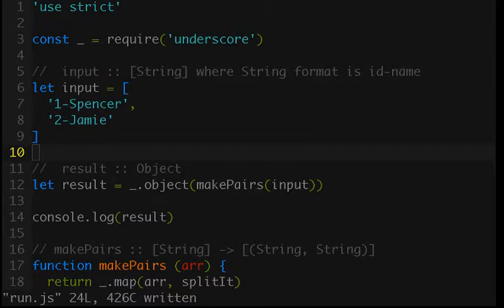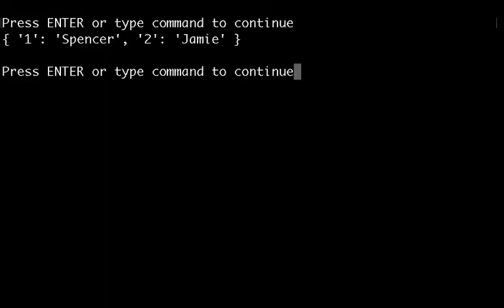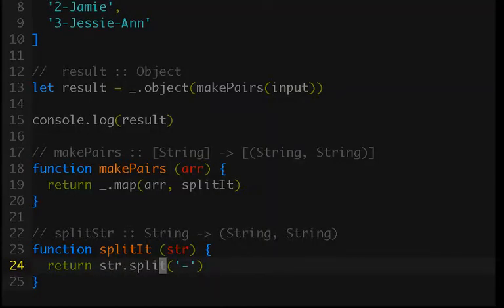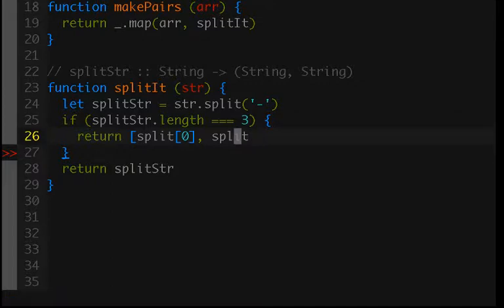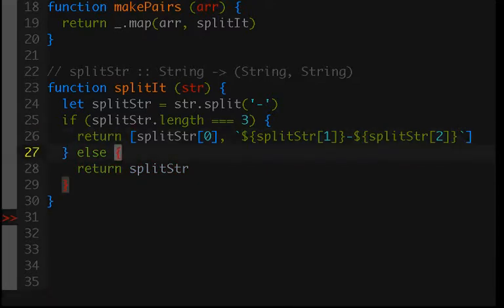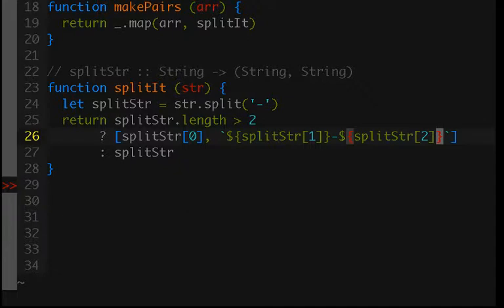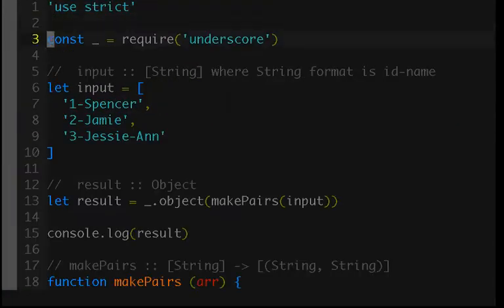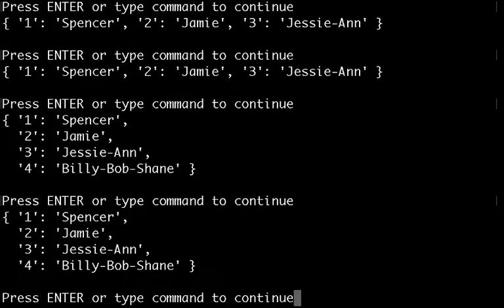Learn Functional JS: Procedural and Functional Solutions to Problems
Hey Everyone! Be sure to run "npm install"  to pull down Underscorejs, though, otherwise you will get reference errors.

In this video, I attempt to shed some light on the differences between Imperative and Declarative programming styles, to which Procedural and Functional paradigms respectively lend themselves. I do this by solving the same problem with an imperative solution and gradually refactoring it into a modern, ES6/2015, functional solution.